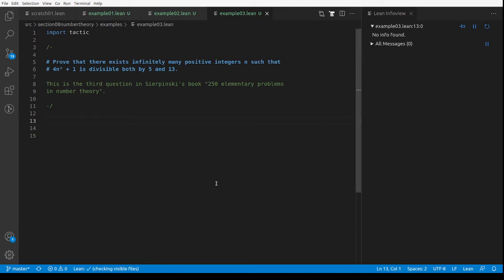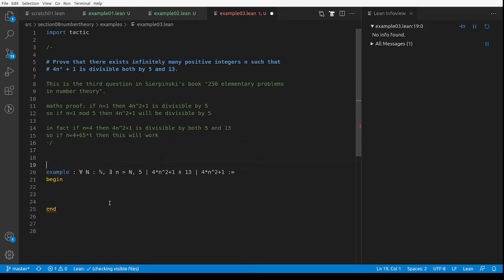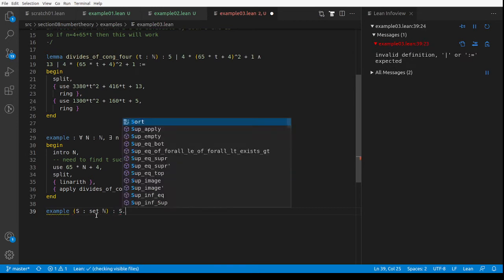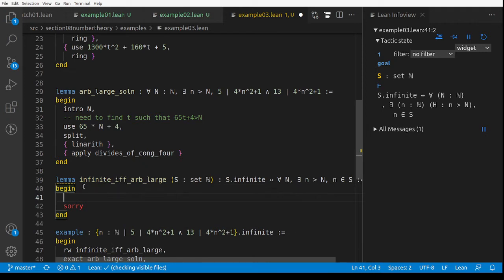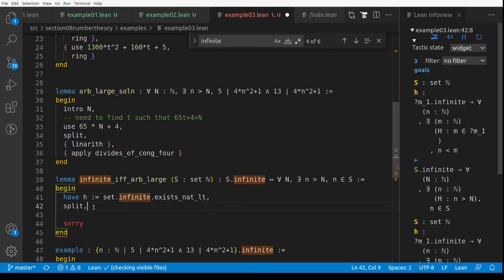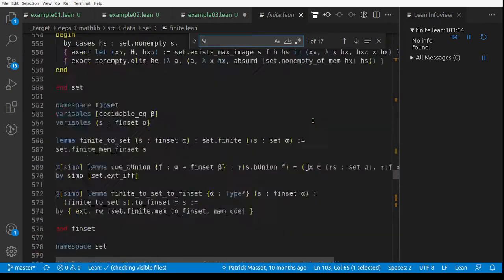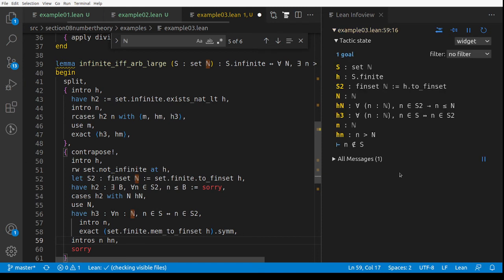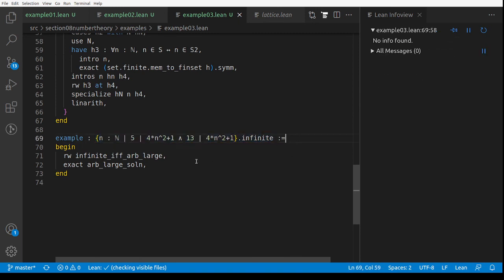[Formalising math 2022] Section 8, Number theory, example 3.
I prove that there exist infinitely many positive integers n such that 4n^2+1 is divisible by both 5 and 13. I spend 8 minutes doing the number theory and then 15 minutes wrestling with finiteness.

This is the third problem in Sierpinski's "250 problems in elementary number theory".

This example was done as part of my 2022 course "Formalising mathematics" running at Imperial College London.